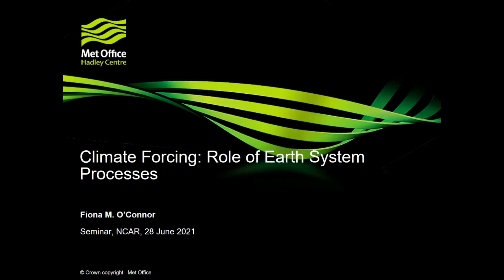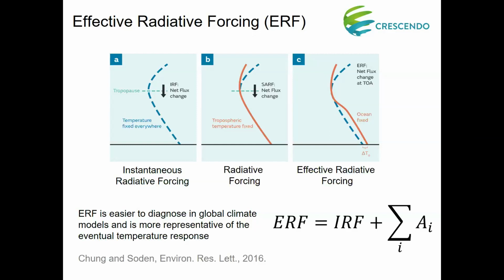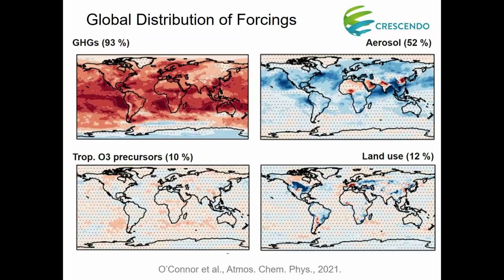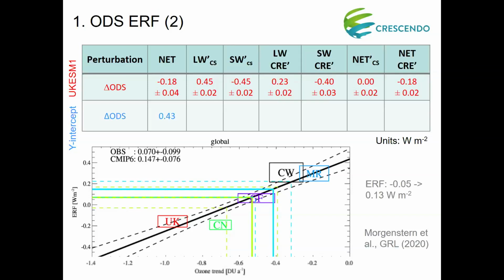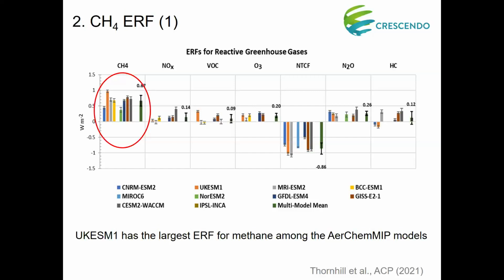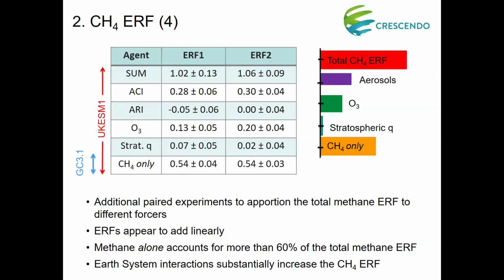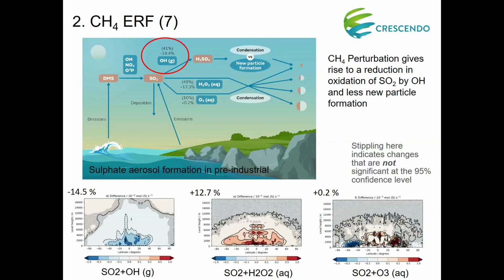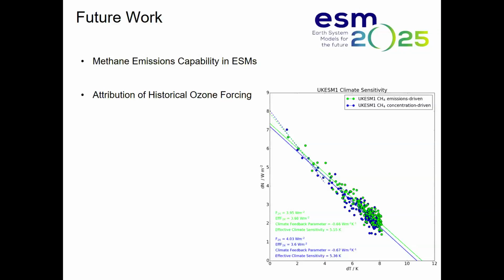Fiona O'Connor: The Role of Earth System Interactions in the Present-Day Forcing of Climate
The Role of Earth System Interactions in the Present-Day Forcing of Climate

Speaker: Fiona O'Connor, Met Office Hadley Centre, UK

Abstract:
Quantifying forcings from anthropogenic perturbations to the Earth system (ES) is important for understanding changes in climate since the pre-industrial (PI) period and into the future. Here, using a range of model experiments following the protocols defined by the Radiative Forcing Model Intercomparison Project (RFMIP) and the Aerosol and Chemistry Model Intercomparison Project (AerChemMIP), we quantify and analyse a wide range of present-day (PD) anthropogenic effective radiative forcings (ERFs). Quantifying ERFs that include rapid adjustments within a full Earth System Model (ESM) enables the role of various chemistry–aerosol–cloud interactions to be investigated.

The anthropogenic perturbations analysed include changes in greenhouse gas concentrations, aerosol and aerosol precursor emissions, ozone precursor emissions, and land use. For methane and non-methane ozone precursors, their ERFs are strongly influenced by cloud adjustments through chemistry-aerosol-cloud interactions. In the case of methane, these interactions increase the magnitude of the forcing but in the case of nitrogen oxides, cloud adjustments offset the forcing from ozone. These chemistry-aerosol-cloud interactions also give rise to non-linearities in forcing when different anthropogenic perturbations are applied in combination.